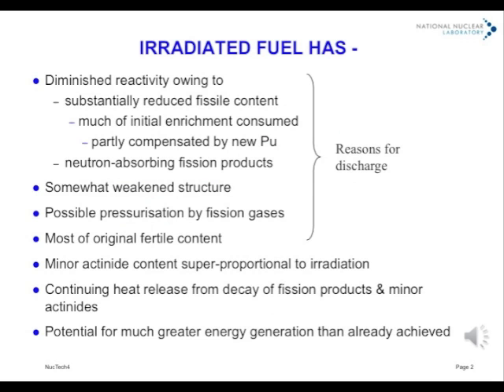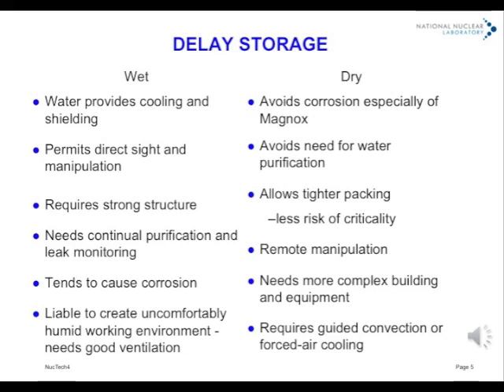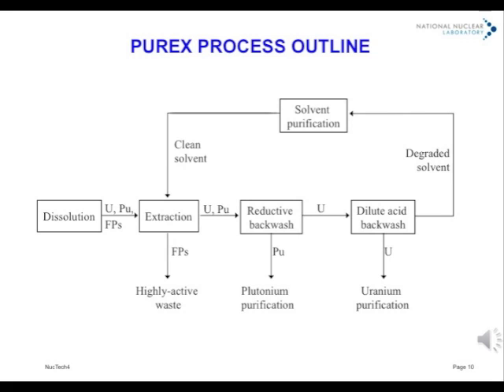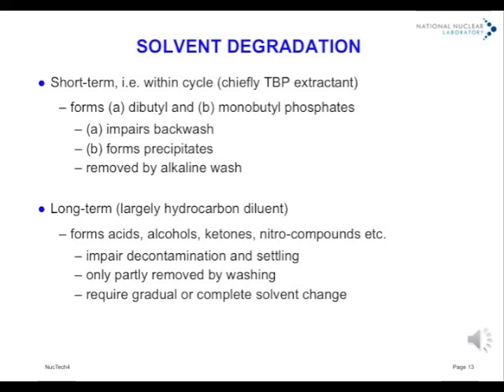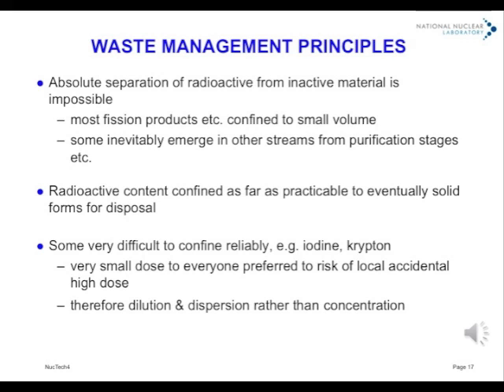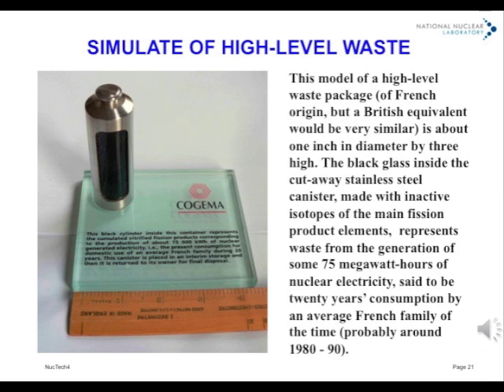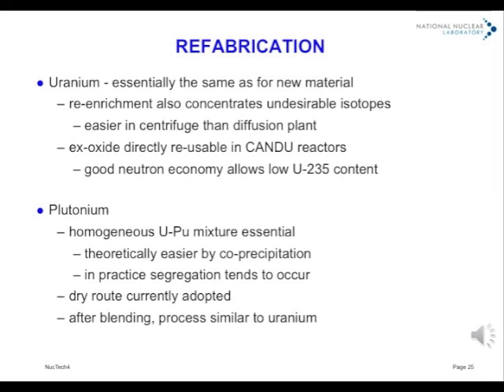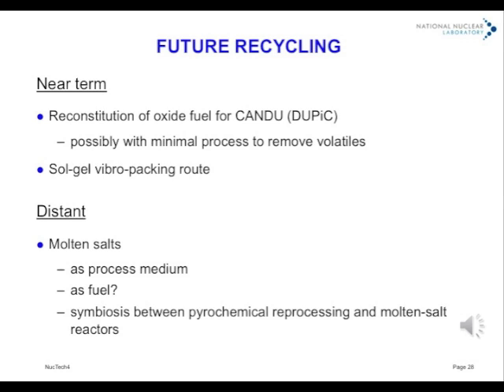The Nuclear Fuel Cycle - Chapter 4 by Peter Wilson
The background presentations, audio files, kindle booklet and additional material can be downloaded

The Nuclear Fuel Cycle Chapter 4  by Peter Wilson former employee of British Nuclear Fuels Ltd (BNFL).

Reprocessing - separating fuel discharged from reactors into potentially useful material and genuine waste.